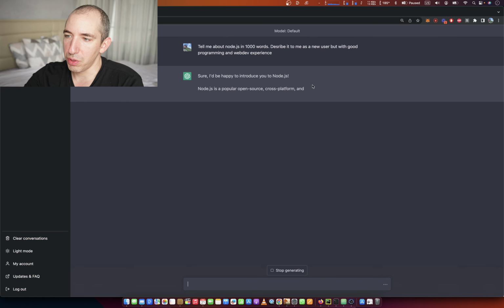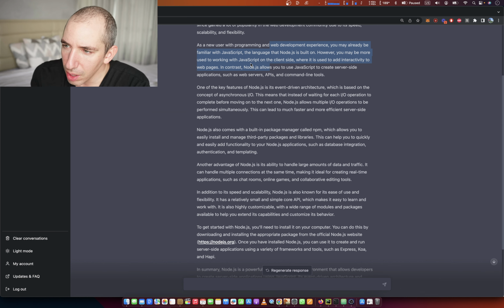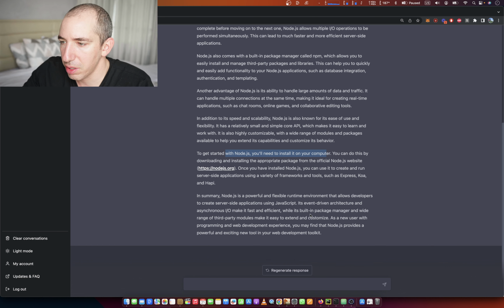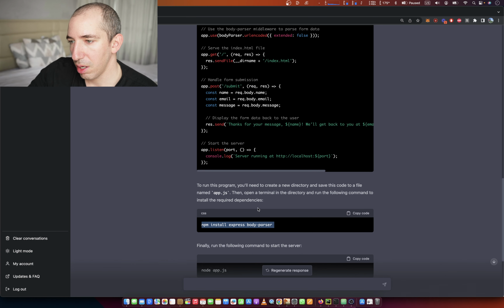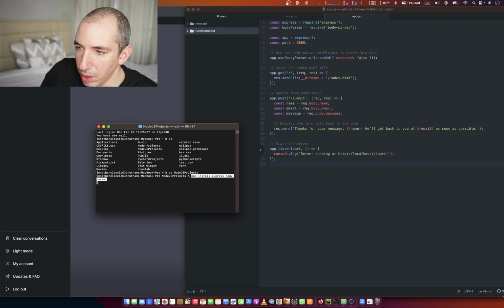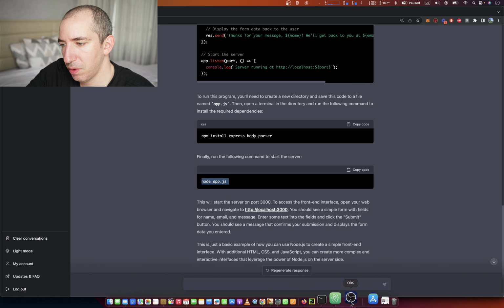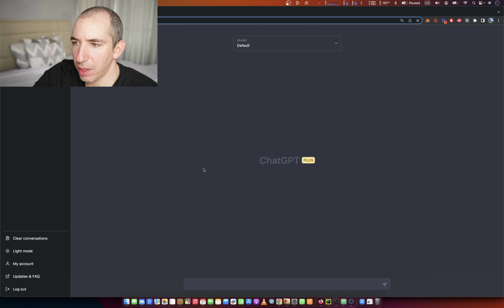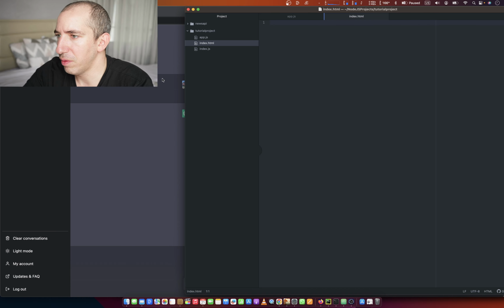Using chatGPT to build an app using Node.JS with no experience. Series Part 1